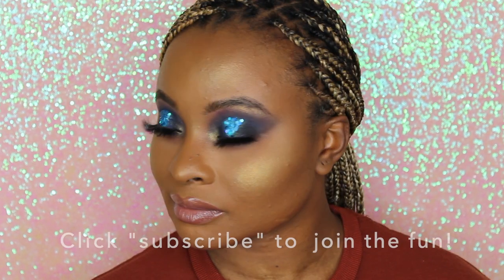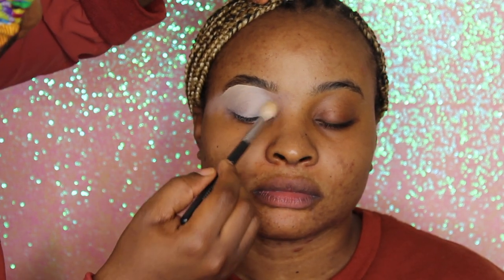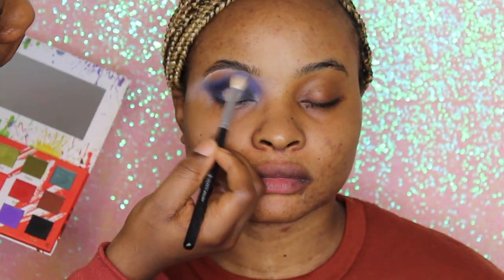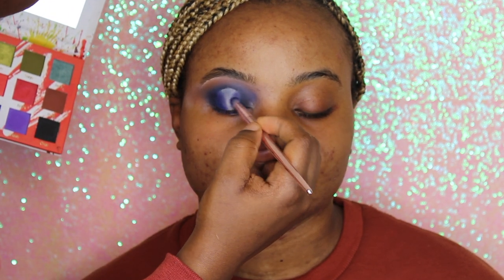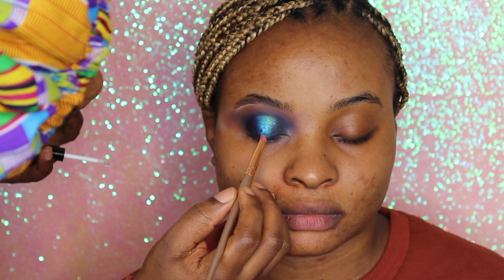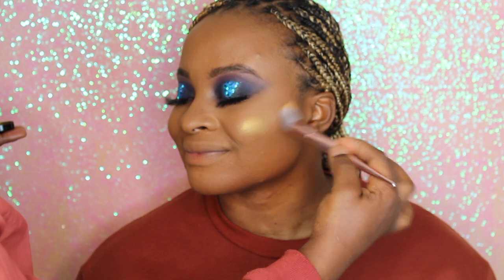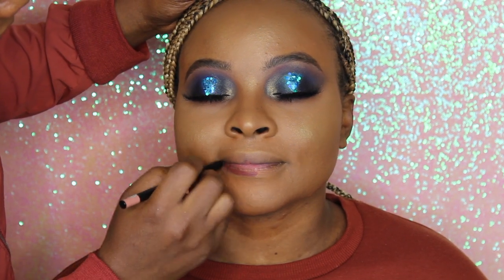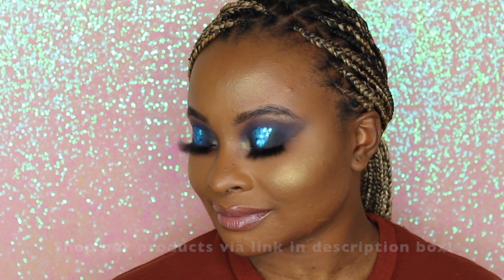Easy Blue Smokey Halo Eyeshadow Glitter Tutorial! - Using EA Beauty Products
Products used in this video:
EA Beauty Artist Palette 1
EA Beauty Duochrome Shimmer Pigment in "Liz"
EA Beauty Glitter Fix Gel
EA Beauty Glittercocktail in "Foy"
EA Beauty Duochrome Shimmer Pigment in  "Joan" and "Tinu"
EA Beauty Lashes in "Wonder Woman"

Lip liner, Lip stain and Lip gloss are sample products we are testing out for the brand, lets us know what you think about them!

If you are shopping from Canada, you can use our Duty Free option by shopping via Ebay

Please leave your thoughts and comments, we would absolutely love to hear from you!